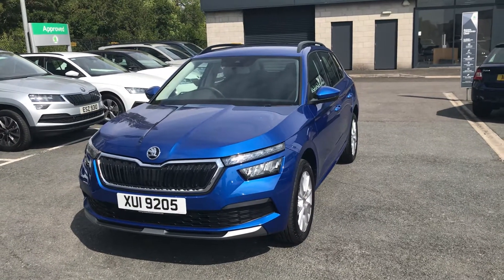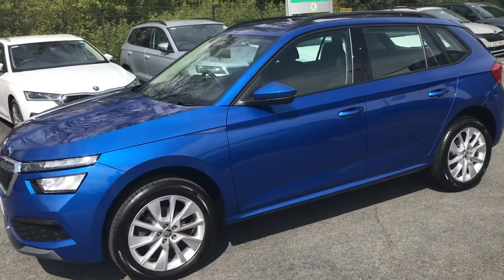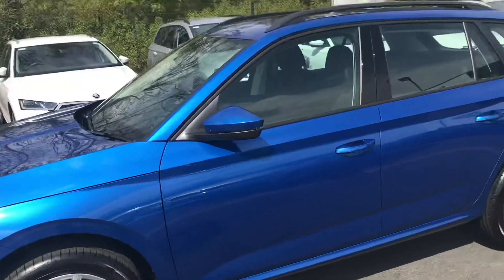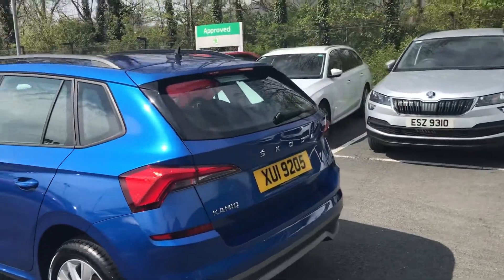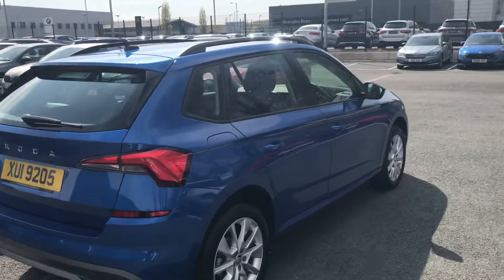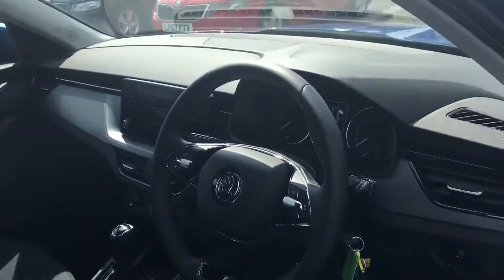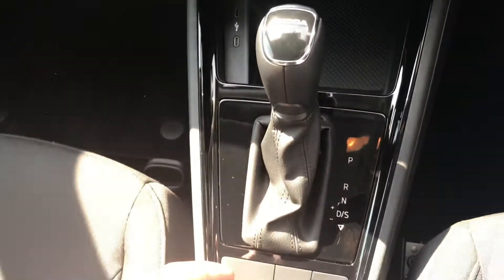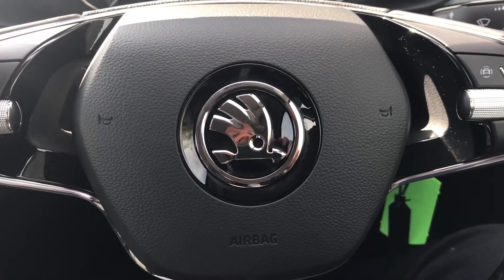2021 Skoda Kamiq SE DSG